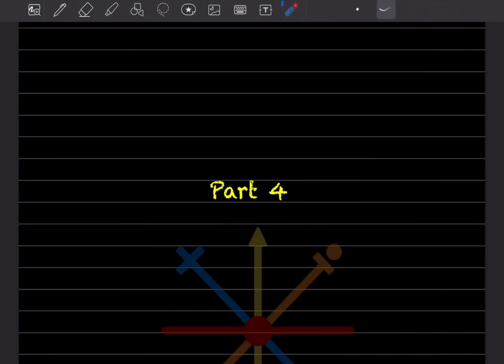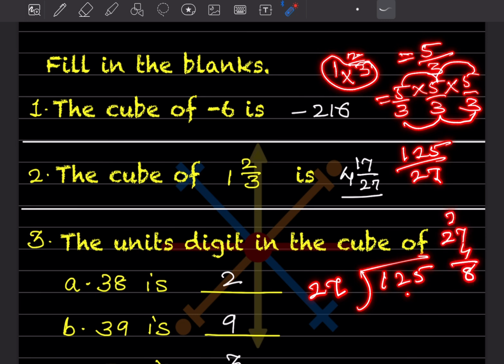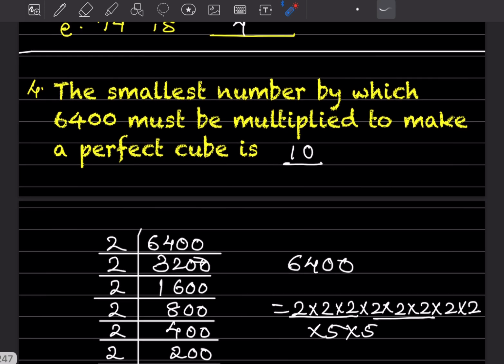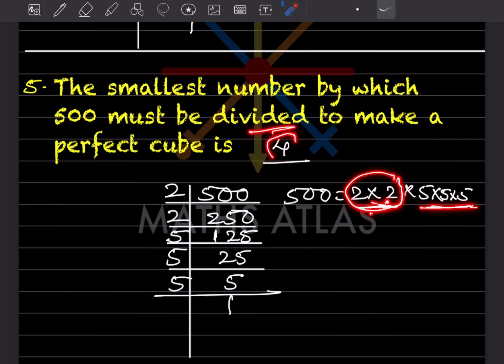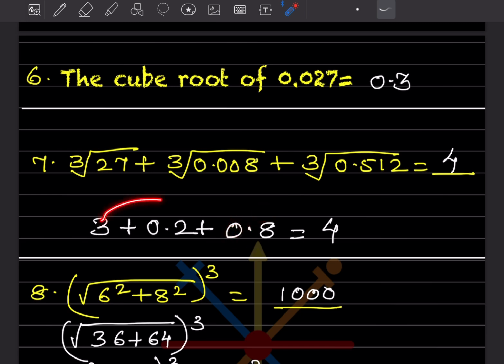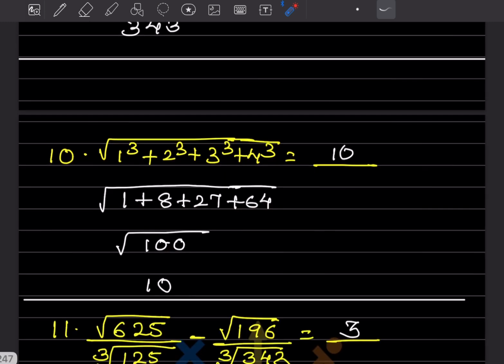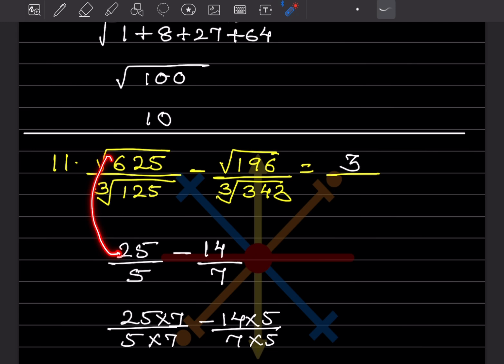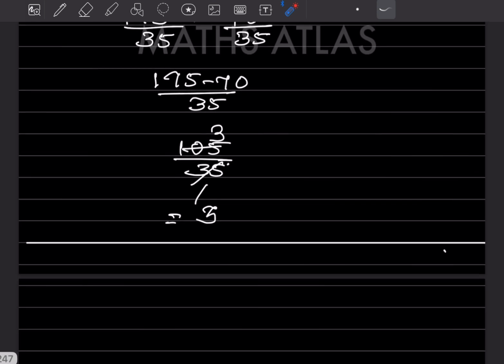Frank ICSE Mathematics Class 8 | Ch 4| Cubes & Cube Roots | Objective Type Questions | P-4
Master Cubes and Cube Roots with Frank ICSE Mathematics Class 8 Chapter 4! This comprehensive guide covers essential concepts like calculating cubes, understanding cube roots, properties of cubes, and real-world applications. Aligned with the ICSE curriculum, it includes step-by-step solutions, practice questions, and exam-focused tips. Perfect for students aiming to strengthen their problem-solving skills, build a strong foundation in mathematics, and excel in exams. Dive into interactive examples, shortcut methods, and error-free techniques for solving cube and cube root problems effortlessly!

Cubes
Cube Roots
cube numbers
perfect cubes
cube properties
cube root methods
ICSE syllabus
math problem-solving
cube calculations
exam preparation
math practice
cube applications
how to find cube roots
mathematics guide
student resources